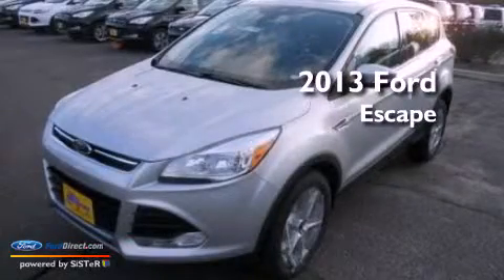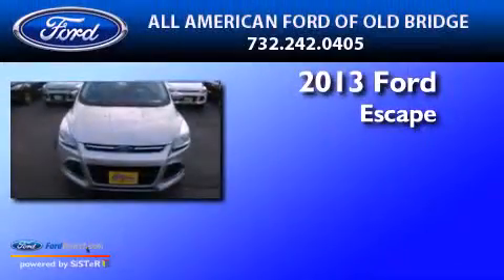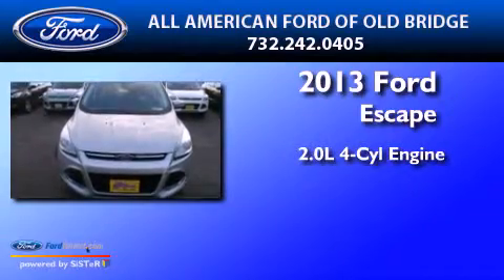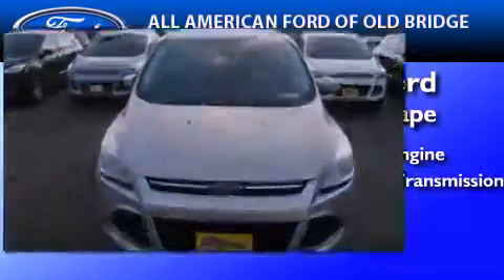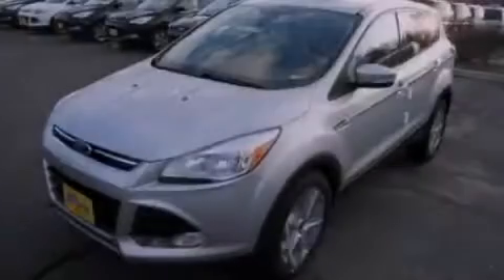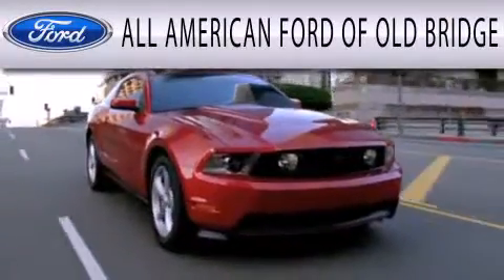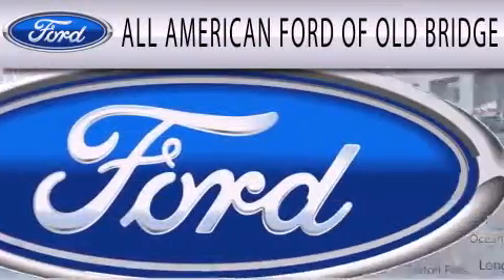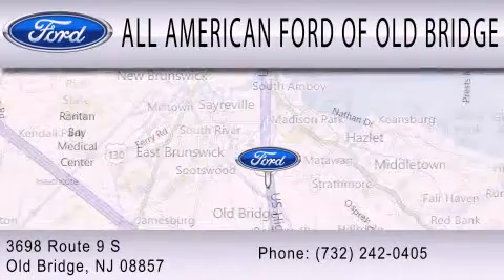2013 FORD ESCAPE Old Bridge NJ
Year : 2013
 Make : FORD
 Model : ESCAPE
 Engine : 2.0L I4 16V GDI DOHC TURBO
 Trans . : 6-SPEED AUTOMATIC
 Exterior : INGOT SILVER METALLIC
 Miles : 2
 Interior : CHARCOAL BLACK
 Stock : 131985